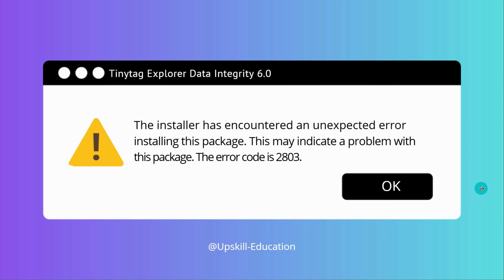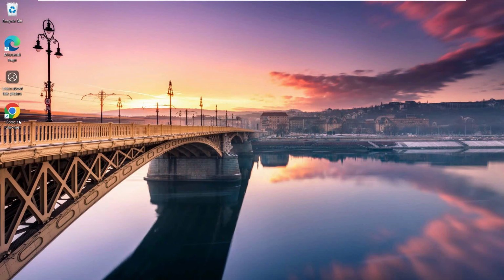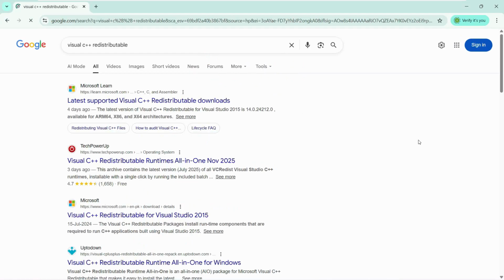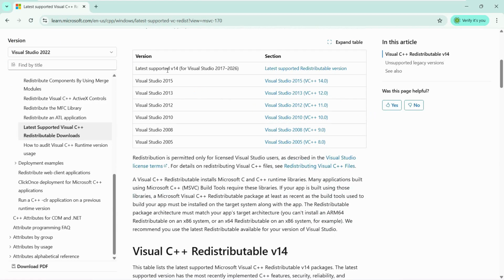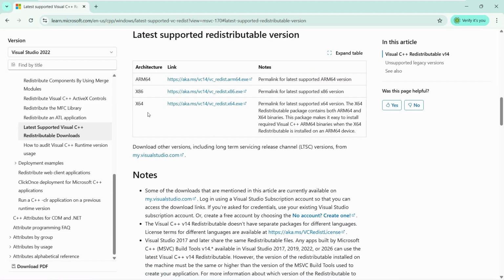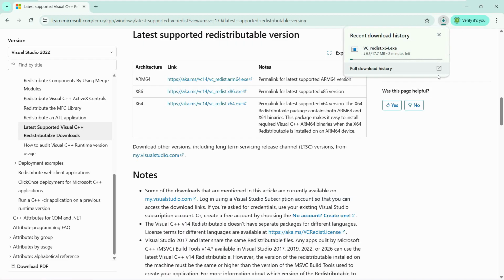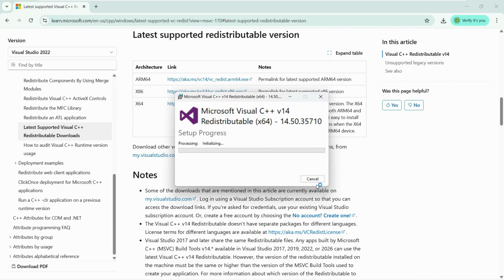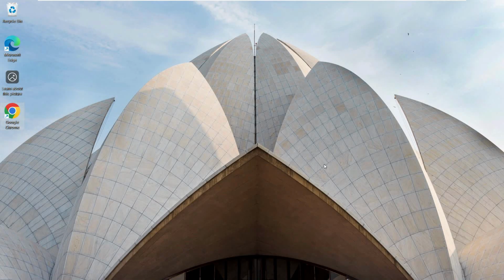How To Solve The Installer Has Encountered An Unexpected Error 2803 Step By Step Full Guide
This guide explains how to solve Installer Error 2803, allowing you to complete software installations successfully on Windows.

✅ Issues addressed / topic variations:

How to fix installation error 2803.

How to repair Windows Installer issues.

How to solve software setup errors.

How to adjust permissions causing installer failures.